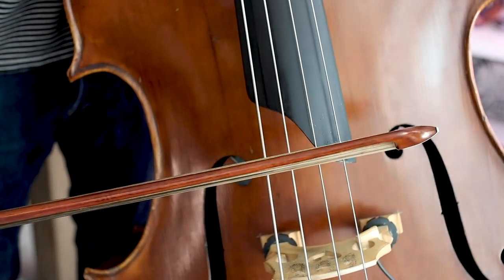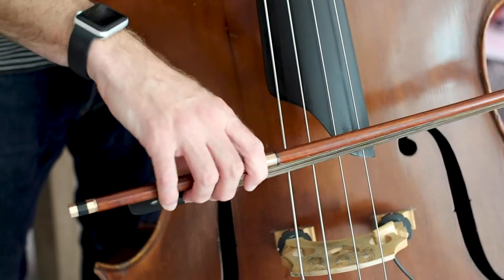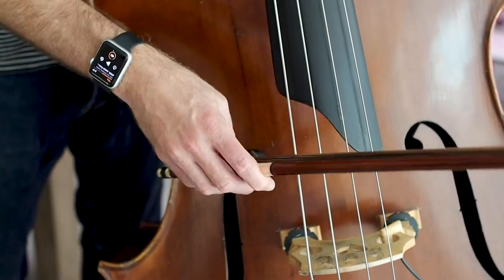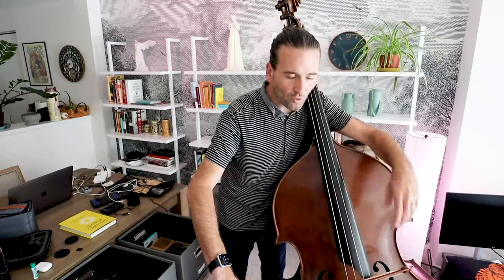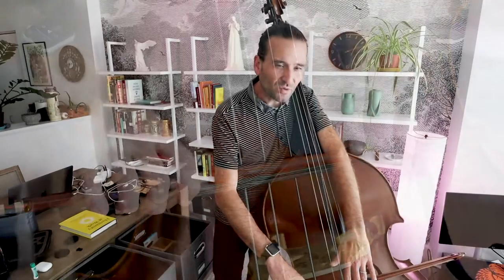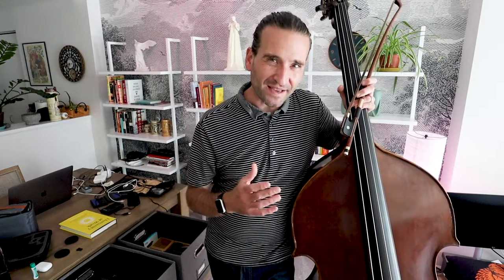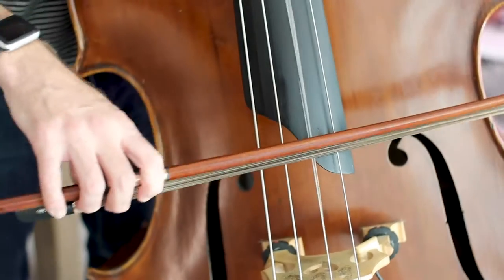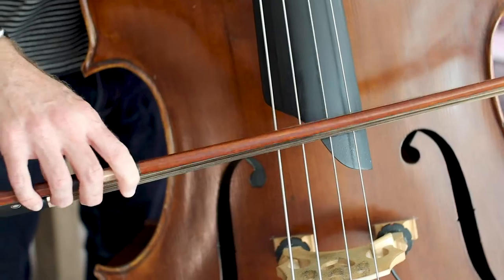8: Bass Bow Games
Jason Heath teaches some bow games that work toward producing a good sound on the cello.

Beginning to play a bowed string instrument can be challenging even under normal circumstances, and the distance learning environment generated by the pandemic has made this task even more daunting.

Eastman is here to help.

We’re working with renowned string educators Joanne May, Samantha May, Joanne Erwin, and Jason Heath to bring you a series of practice videos for violin, viola, cello, and bass.

These videos use the string pedagogical principles of Paul Rolland to cover important topics for beginners like the parts of the instrument, tuning, moving rhythmically to music, and other physical motions required for quality string playing.

We hope you are able to use these videos to augment your current teaching materials and help your students develop a healthy physical approach to the instrument.

Whether it’s creating instruments that look and sound great or connecting teachers and students with the best materials, Eastman is continually looking to bring value to your students and help the next generation of string players to succeed.